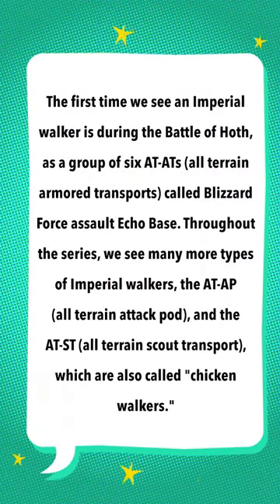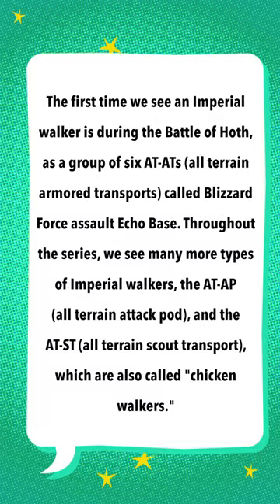When Your First Star Wars is Rogue One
You always remember your first

To watch every episode and every season (and more), sign up for Dropout